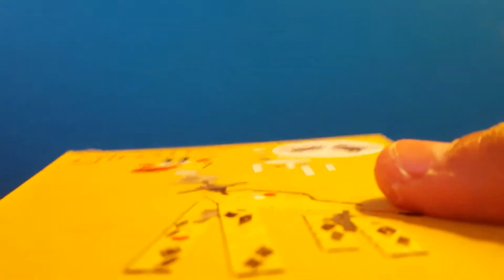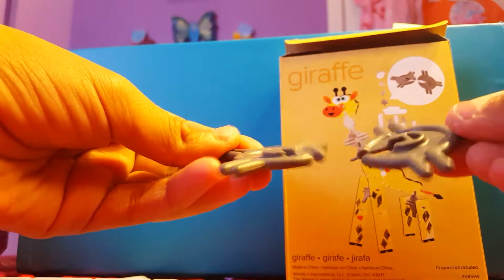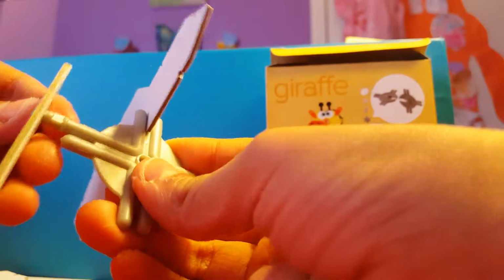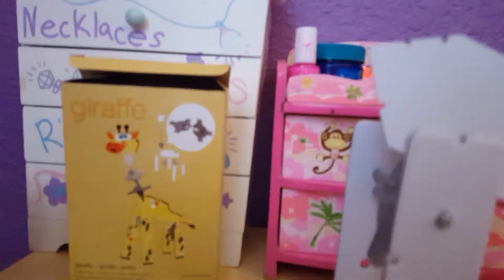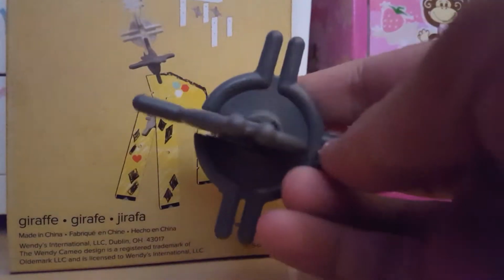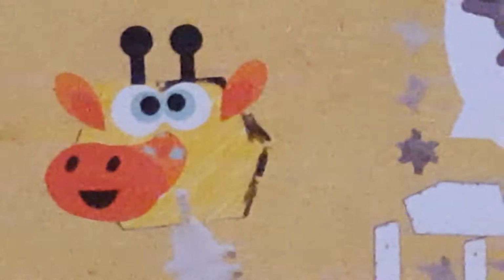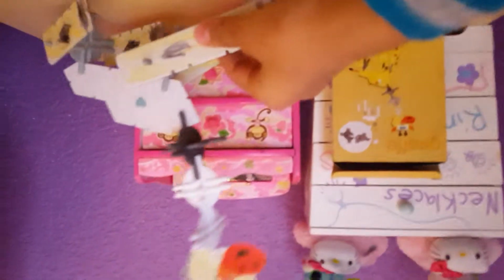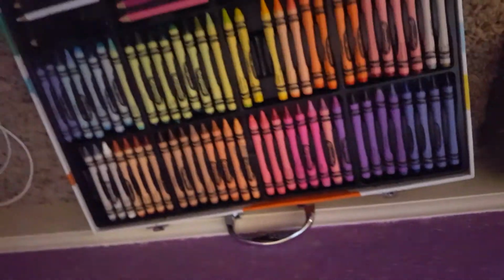Opening a giraffe plz name it!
Okie PPPPLLLLZZZZ  pike a name so he wont be named un named